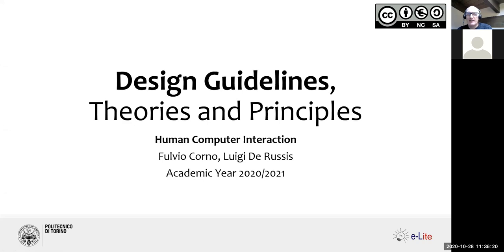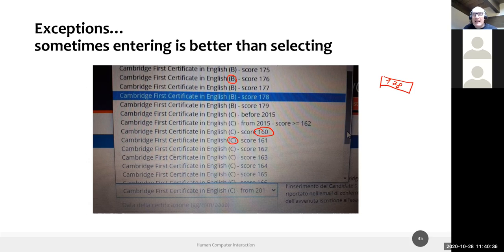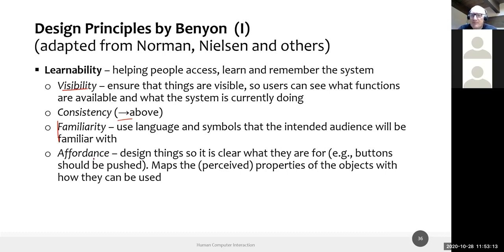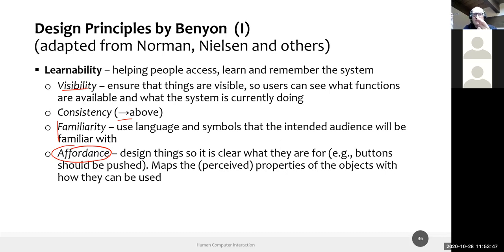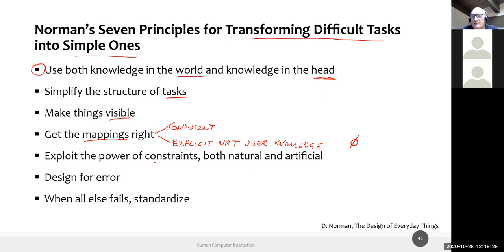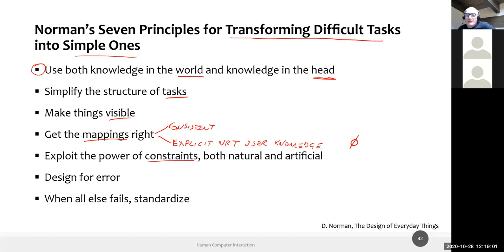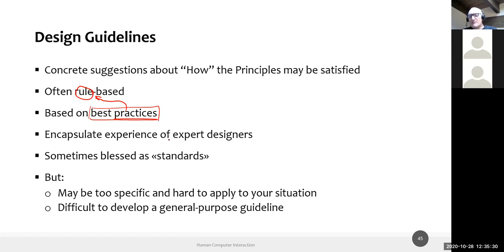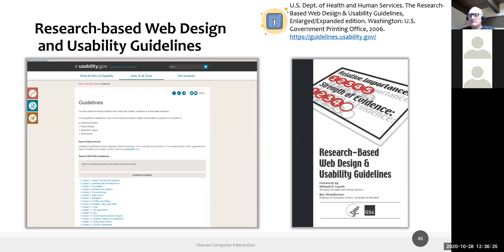HCI2020-L10: Guidelines (II)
Lecture 10, date 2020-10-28: Guidelines (II).